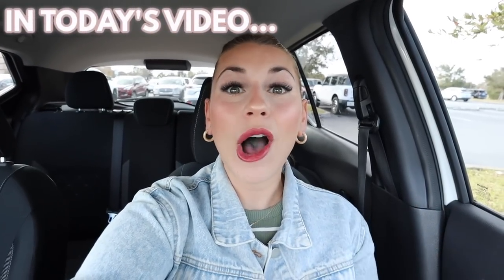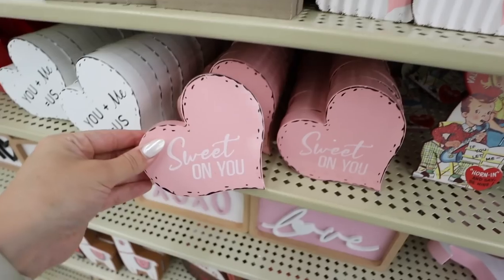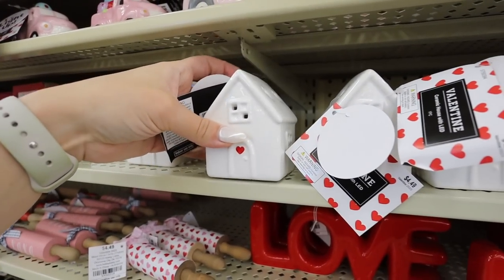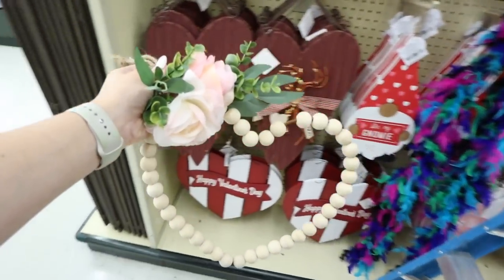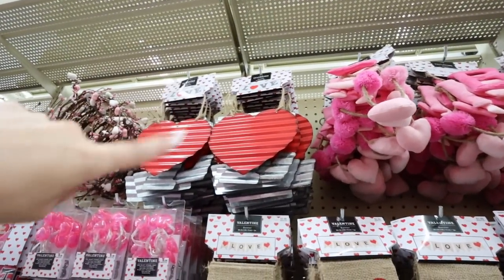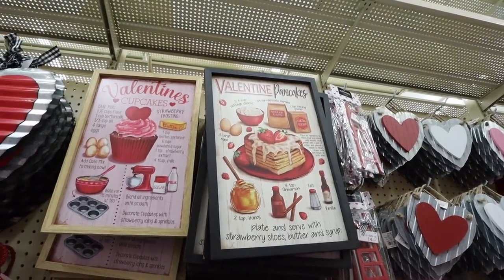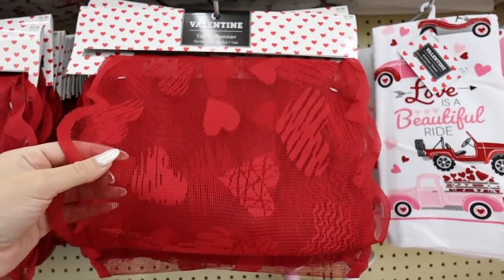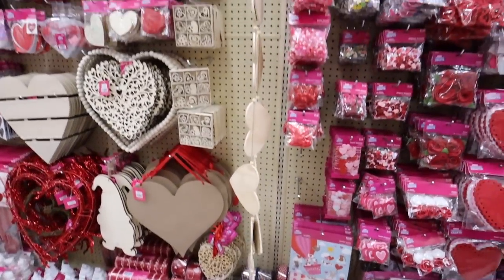*BRAND NEW* HOBBY LOBBY VALENTINES DAY DECOR 2023 💕 | Valentines Day Decorating Ideas + Shop With Me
Hi everyone! Shop With Me at Hobby Lobby for Valentines Decorations, we are looking at Valentines Day Decor while I give tons of Valentines Day Decorating Ideas! Hobby Lobby Valentines Decor is in FULL SWING and we are looking at Kitchen Valentines Decorations, Neutral Valentines Decor, Valentines Coffee Bar Decor, Valentines Day Tree Decorations, Valentines Table Decor, Valentines Wall Decor and SO MUCH MORE! I give you Valentines Decorating Ideas and sadly this yeah I will not be doing a Valentines Decorate With Me because of my baby but I still wanted to give you 2023 Valentines Day Decorating Ideas! Shop Hobby Lobby for THE BEST Valentines Decorations for 2022!! In the video I show you the Hobby Lobby Valentines Decor collection while giving you Valentines Decorating Ideas!

xoxoxo katie

FOLLOW ME //
KATIES INSTAGRAM- @KatieVining
KATIES TIKTOK-@KTVining

14422 Shoreside Way, Suite 110